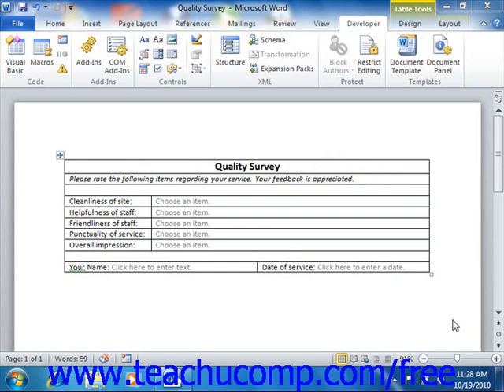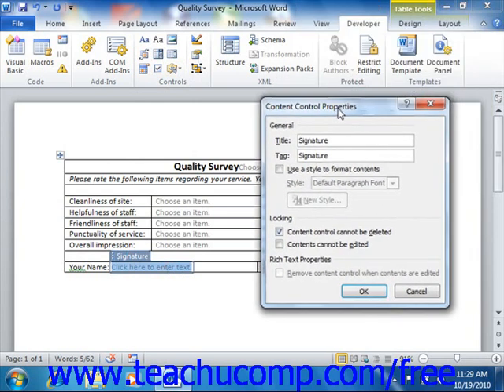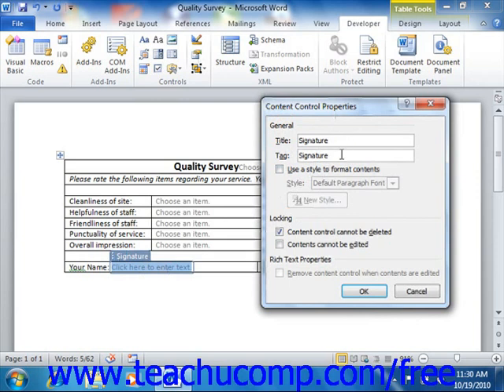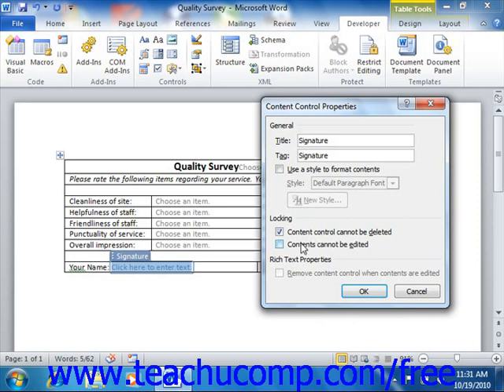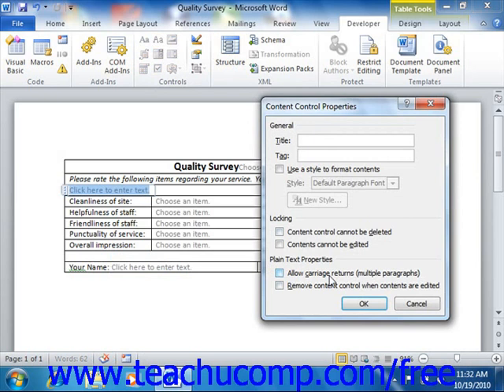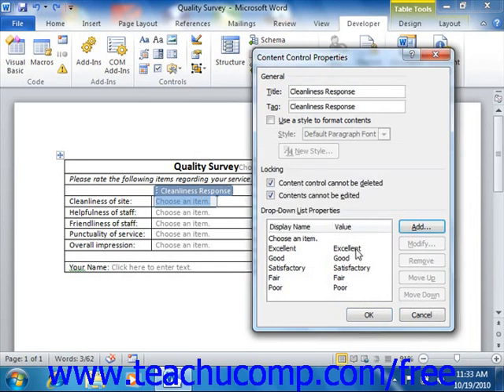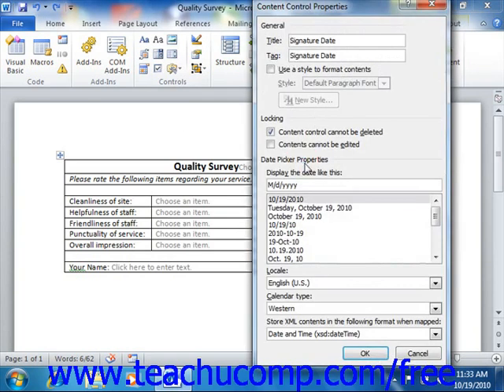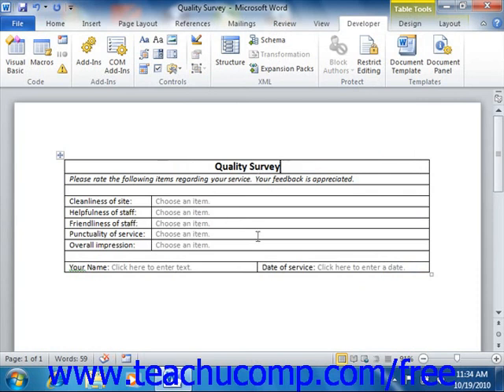Word 2010 Tutorial Inserting Controls Microsoft Training Lesson 21.4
Learn how to insert controls in Microsoft Word - the most comprehensive Word tutorial available. Visit us today!